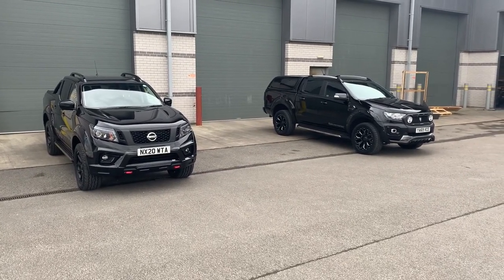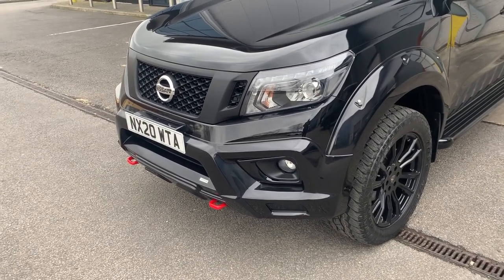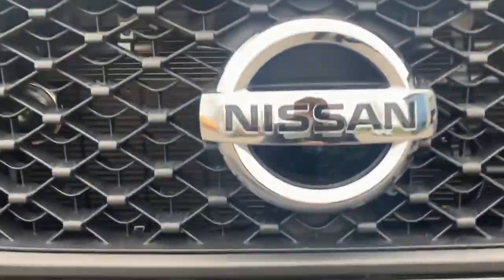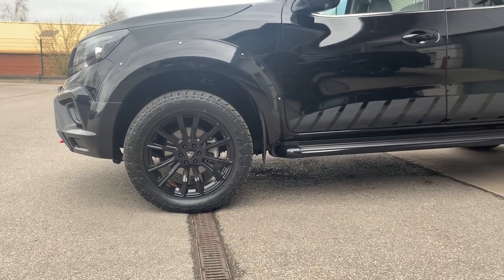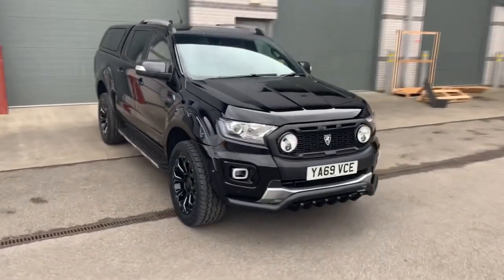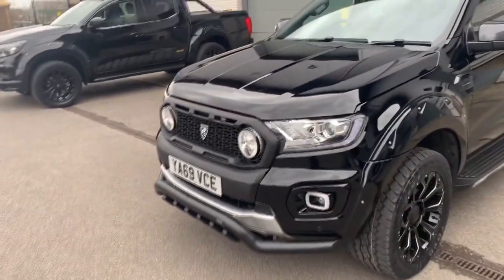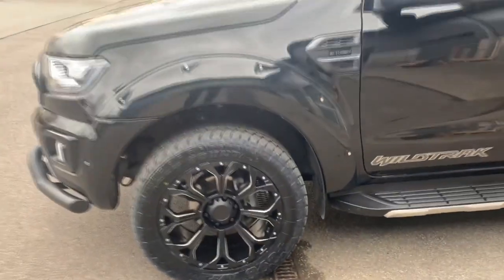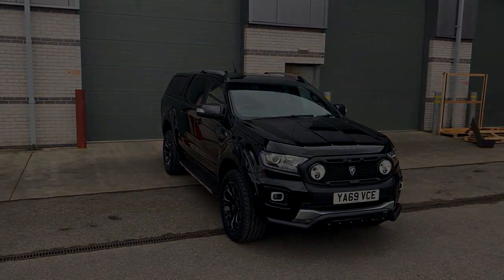Nissan Navara NP300 N-Guard & Ford Ranger Wildtrak Pickup Customisation Accessories Walkaround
Nissan Navara NP300 N-Guard & Ford Ranger Wildtrak Customisation Accessories Walkaround

We offer a professional fitting service for all the accessories we sell. This is available at two locations in the UK, covering both the North and Midlands with one in Yorkshire and the other in Coleshill, near Birmingham.

For more 4x4 accessory product news and information like this, be sure to like this video and subscribe to our YouTube channel so you don't miss out on our future videos.

Also, take a look at our blog for the latest news and features from the world of 4x4 accessories